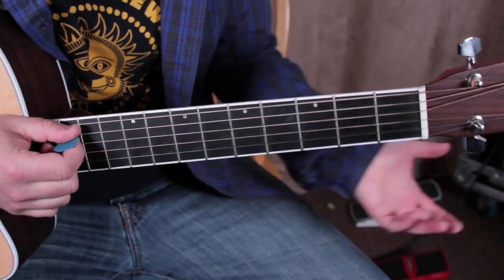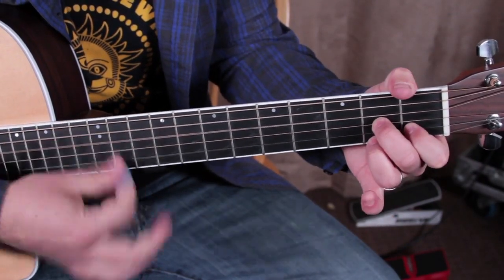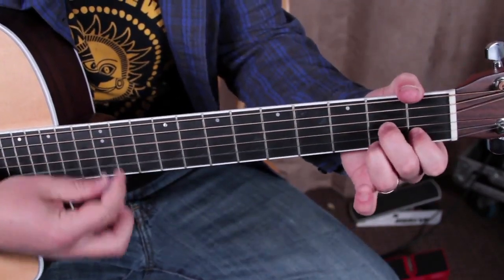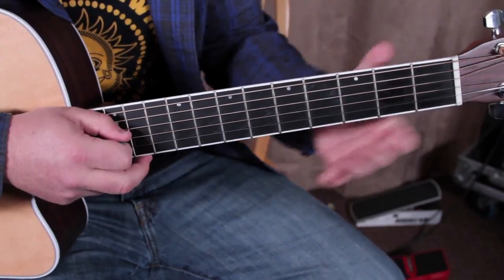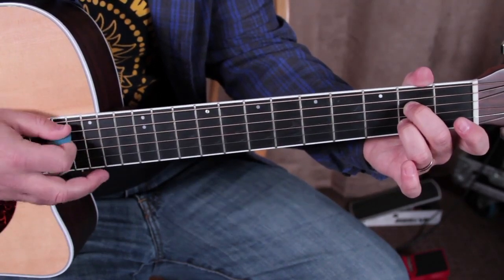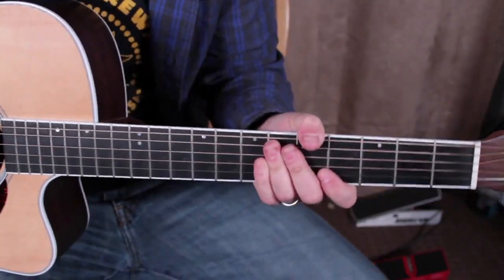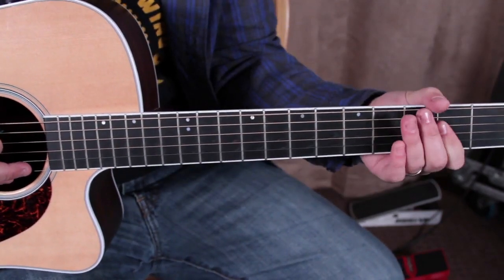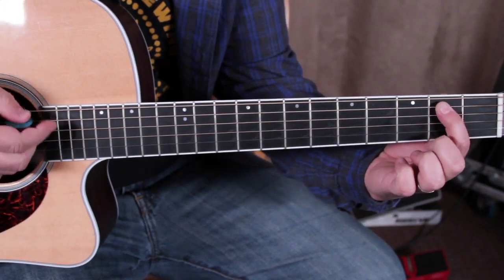Acoustic Blues Guitar Chords (Plus rhythm tricks Elvis used)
Click here to gain Instant Access to PDF filled with the "A, E and G " blues scales PLUS music theory tips plus pentatonic scales

Marty teaches you  Killer Blues Lick #1

Marty Schwartz teaches Acoustic Blues guitar lesson spice up that bluesy playing.

 you will also learn  to play 3 Gorgeous Chords (Acoustic Blues Guitar)

Marty then teaches 2 mind blowing but simple tricks to playing acoustic